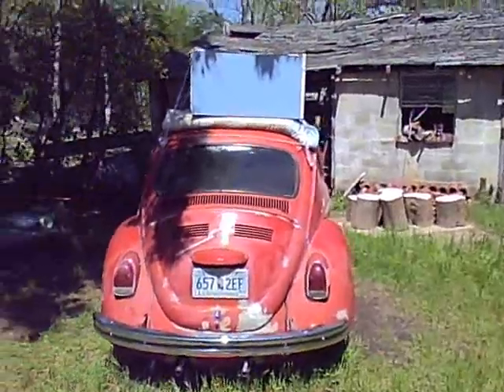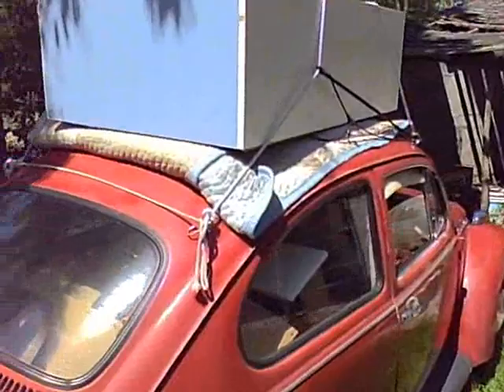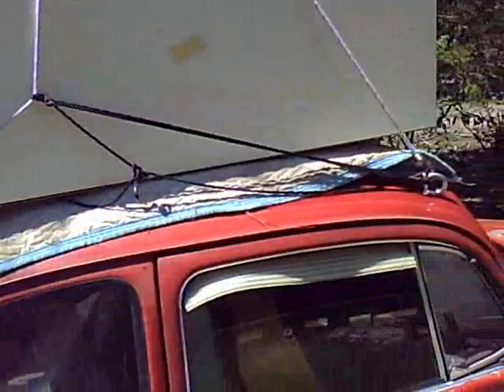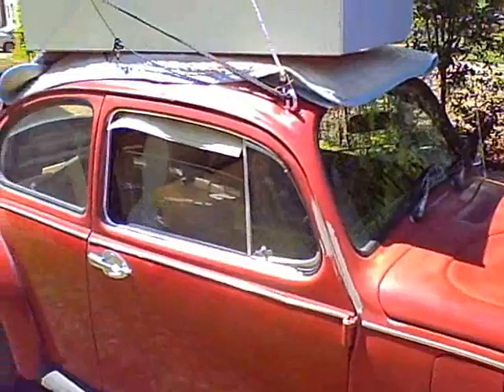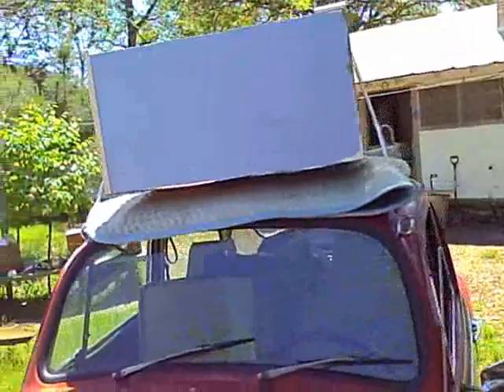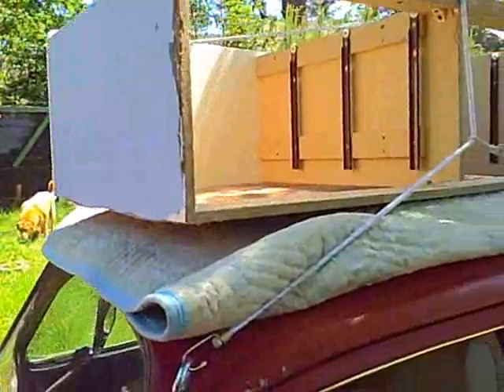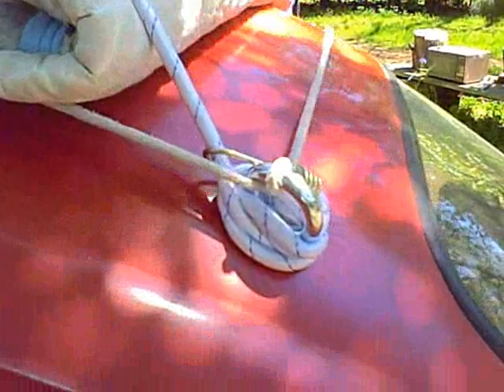edarem - First Haul With The New "Luggage Rack"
I went and got a 6-drawer chest today and the eye-bolts did a fine job in holding secure.